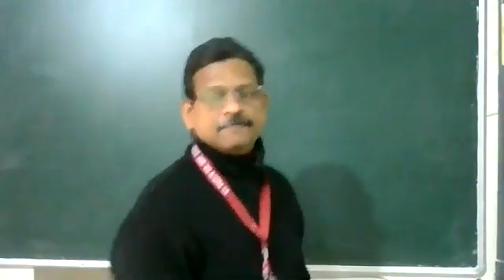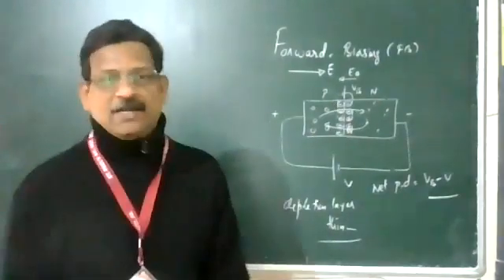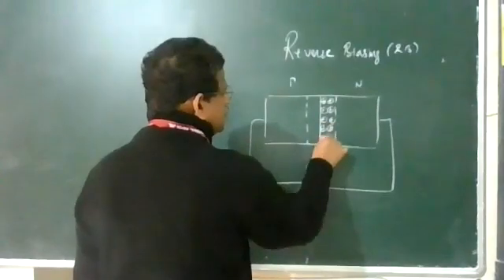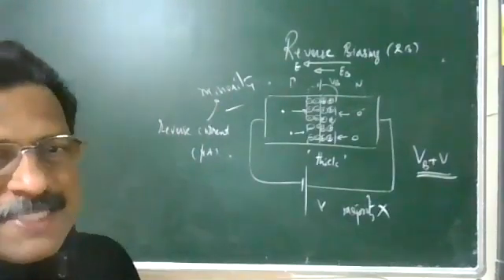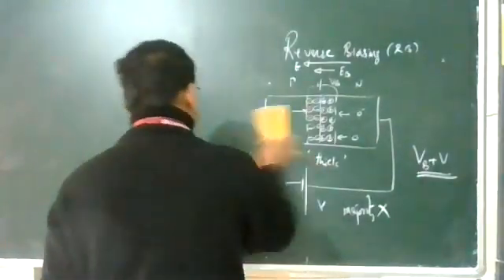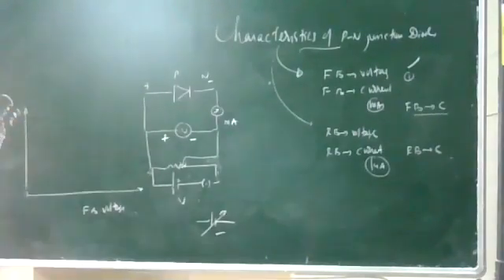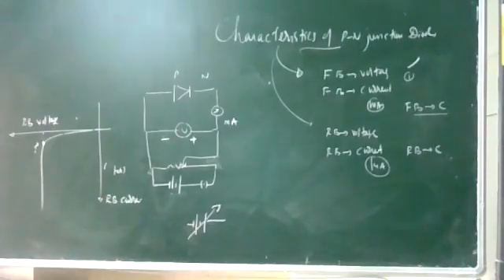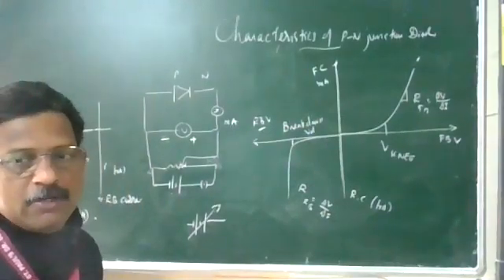08 01 21 XII PHYSICS II CH, SC FB, RB AND CHARACTERISTICS